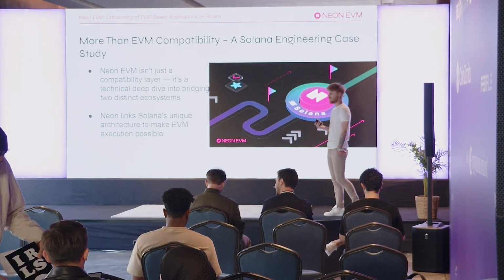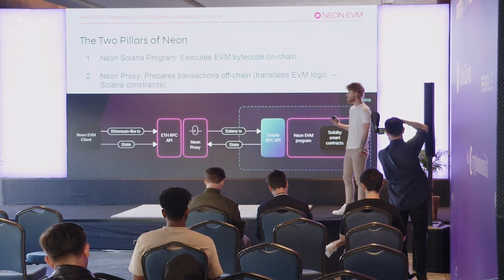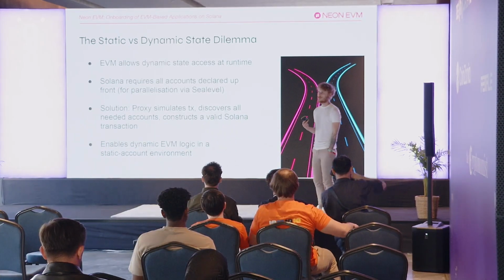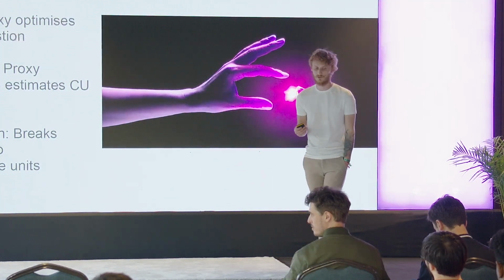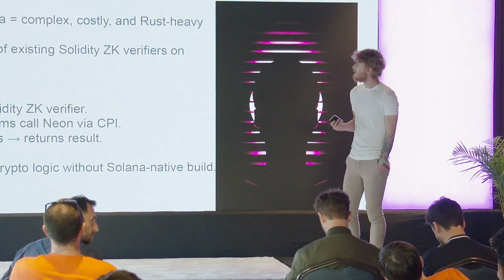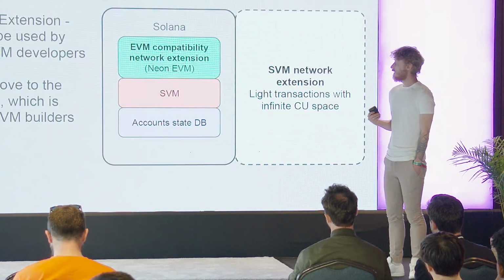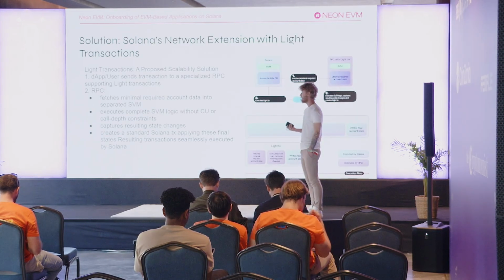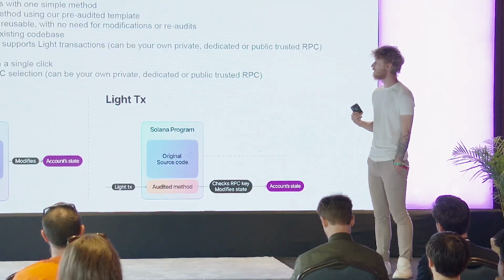Onboarding EVM-Based Apps On Solana | Neon EVM | Grzegorz Gancarczyk | Crossroads '25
Grzegorz Gancarczyk's talk covers how Neon EVM is helping developers bring EVM-based apps to Solana on Day 1 of Crossroads '25.